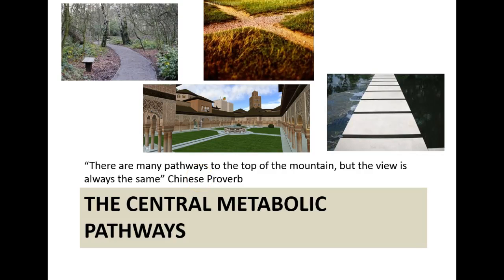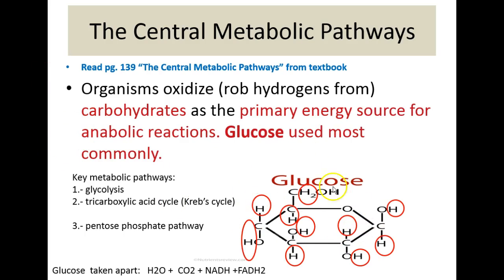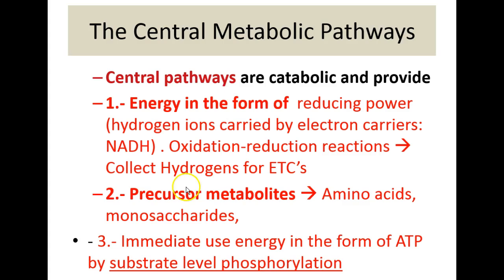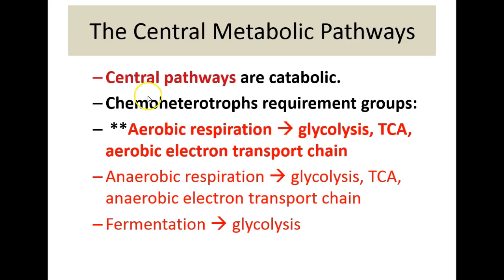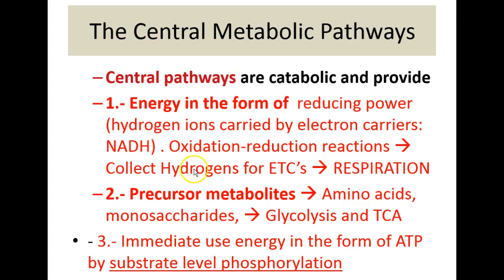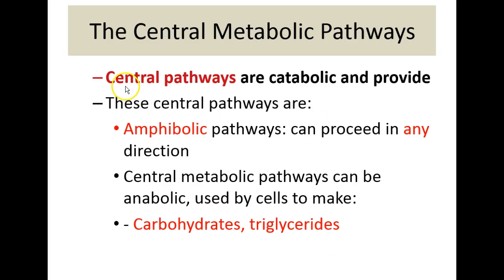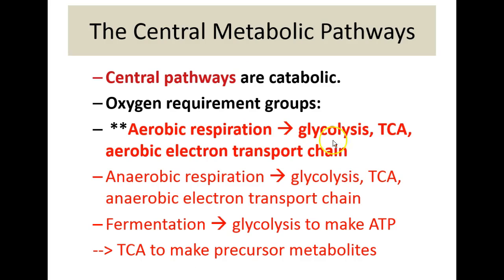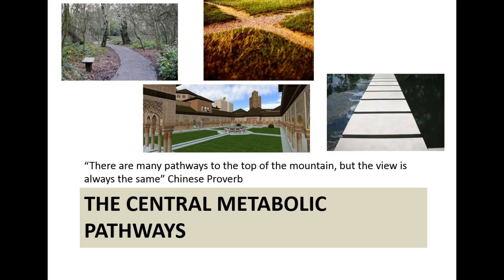Recording 4_Chapter 6_Central Metabolic Pathwyas_Introduction